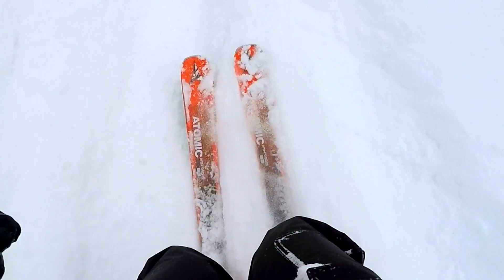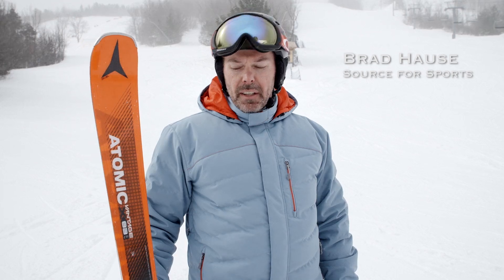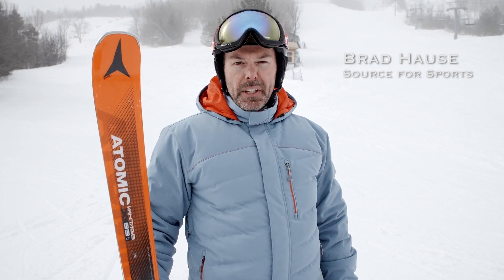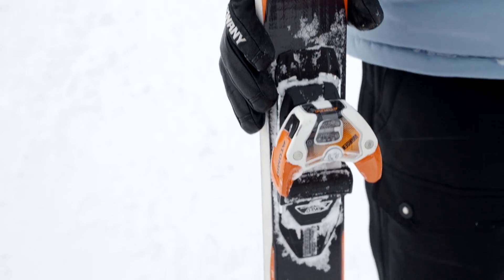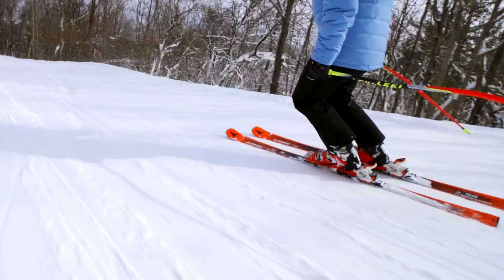Atomic Vantage X Men's Ski | Source For Sports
Check out the Atomic Vantage X ski on our

No matter what level of skier you are, there is an Atomic Vantage X ski for you! Ready for both on piste and side piste skiing, the diverse All Mountain Atomic Vantage X ski for men is ultra-lightweight and powerful. A rigid but very light weight woven material, Carbon Tank Mesh, adds strength across the ski without adding unwanted weight.  TI Backbone 2.0 and All Mountain Rocker allows for easy turn initiation and stability; the Atomic Vantage X is ready for some side-piste fun and will cut through the crud easily.

Want to learn more?  Check out our review of the Atomic Vantage X ski for men here, and visit your local Source For Sports ski shop.